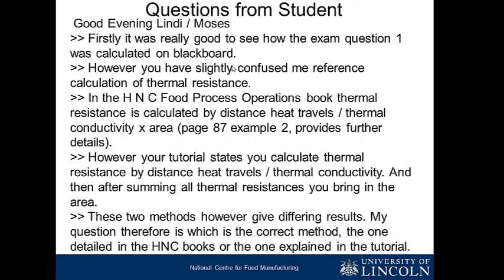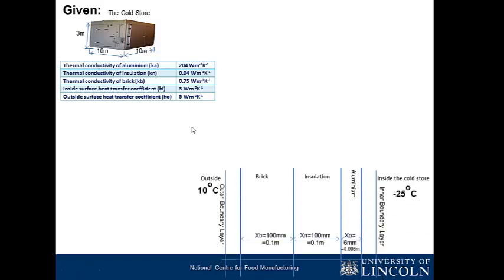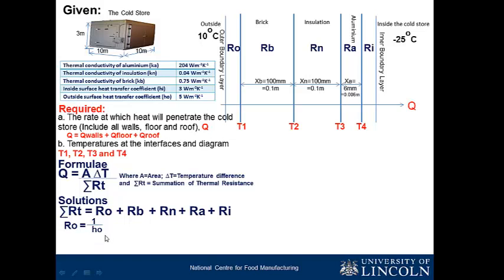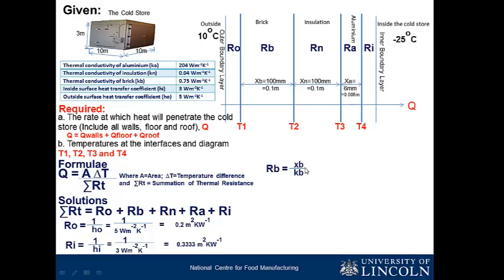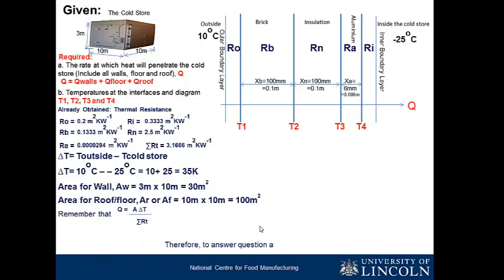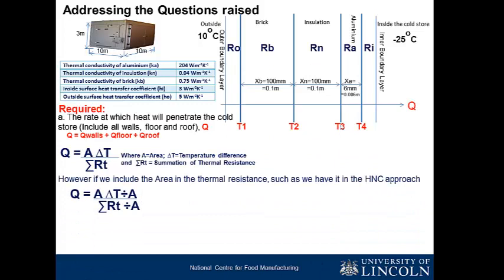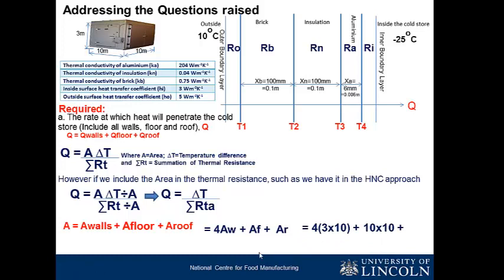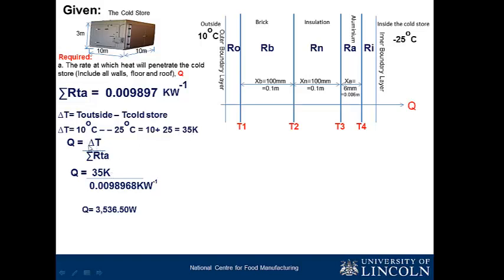Addressing Question raised in video1